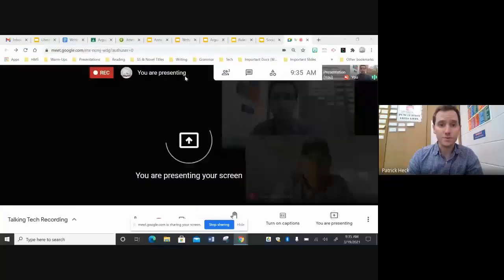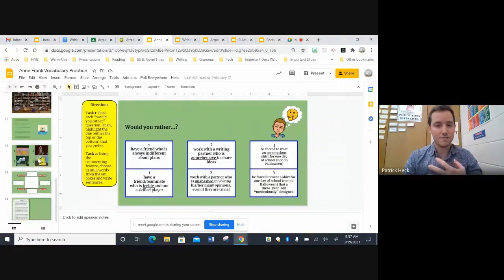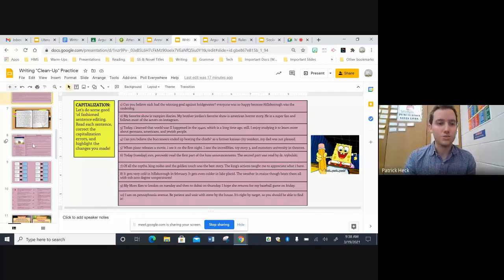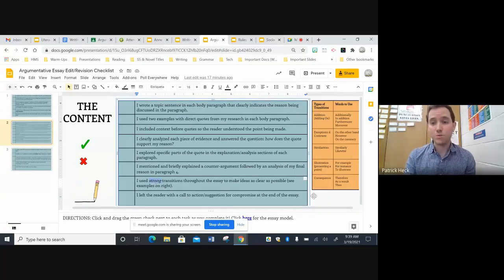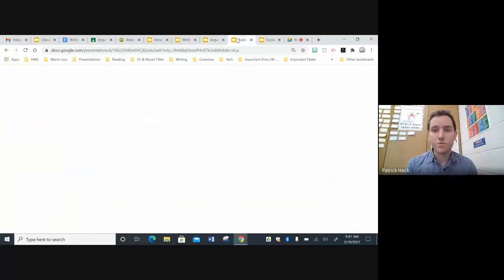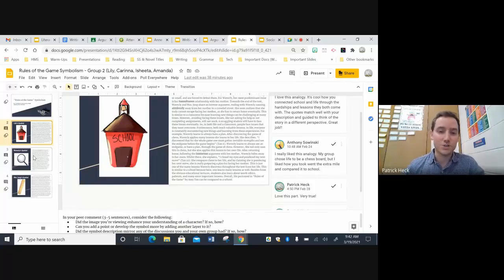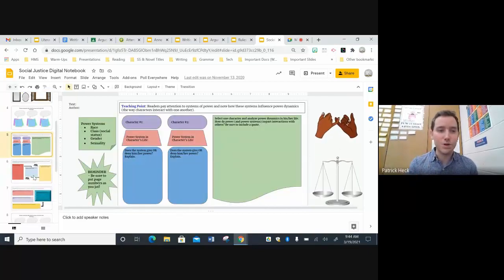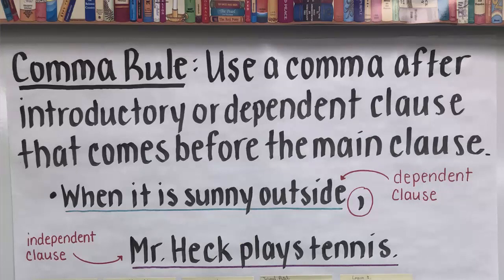Talking Tech - S2 Episode 6 - Learning-Centered Activities with Google Slides